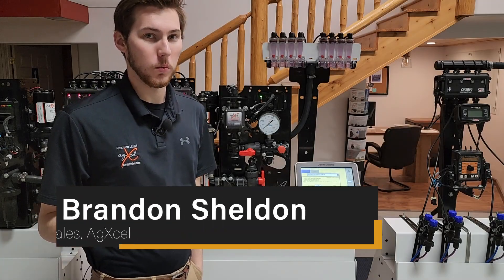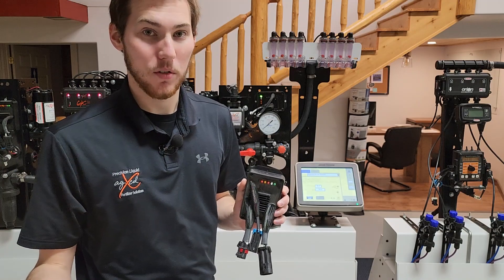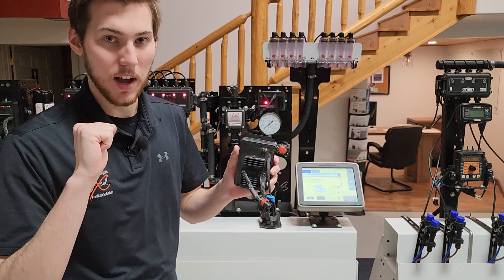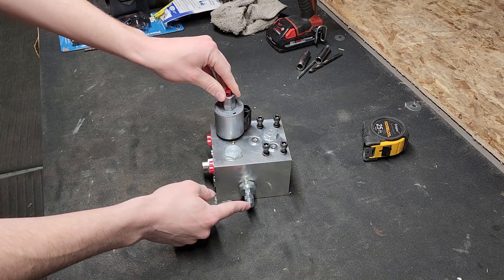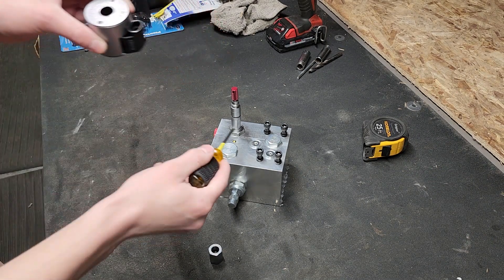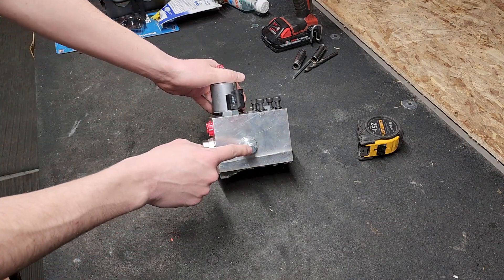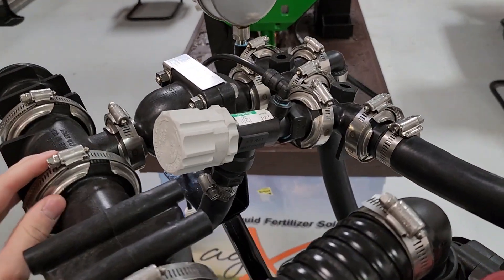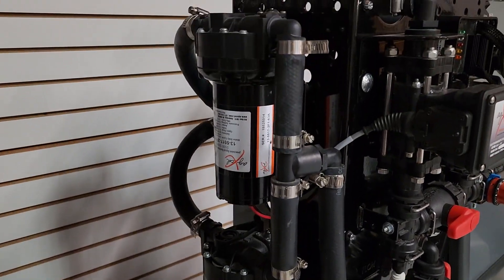AgXcel Troubleshooting PWM, Flowmeter, & Pump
This video features Brandon as he shares valuable troubleshooting insights for AgXcel's PWM, flow meters, and pumps. With his expert guidance, you can gain a deeper understanding of how to troubleshoot these components effectively, ensuring optimal performance from your system.